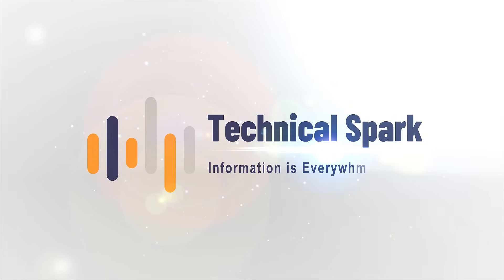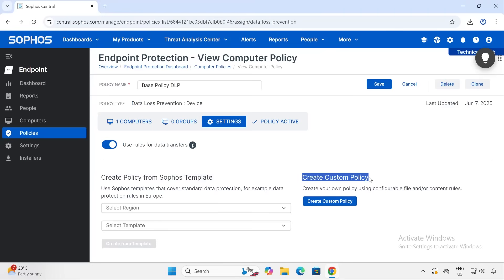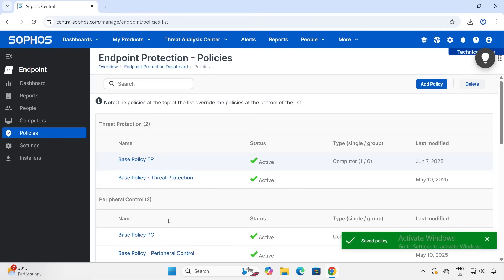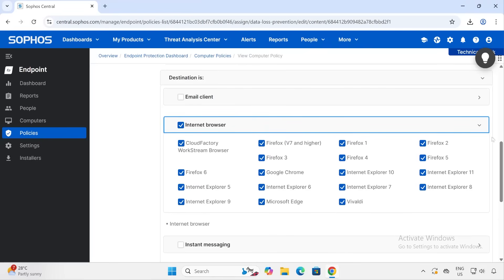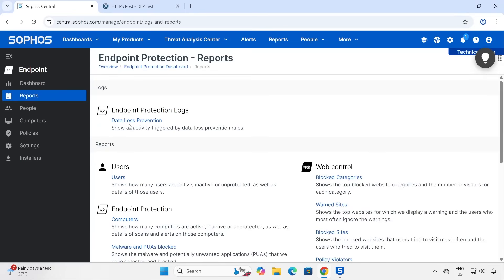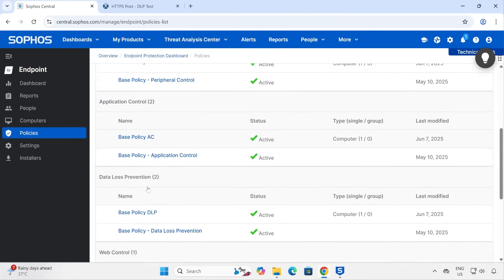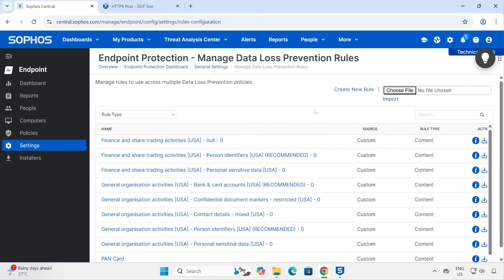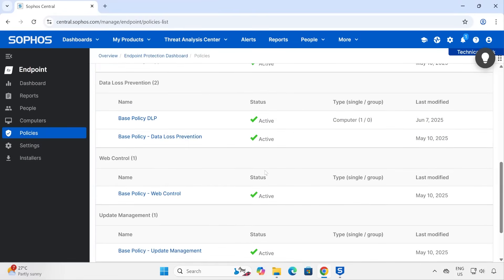Sophos Endpoint protection – DLP Policy Configuration & Testing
In this video, you’ll learn how to configure and test DLP (Data Loss Prevention) Policies using Sophos Endpoint Protection through the Sophos Central console.
Discover how to control sensitive data movement, prevent unauthorized sharing, and enforce compliance across your endpoints. This step-by-step guide covers DLP policy setup, rule configuration, live testing scenarios, and alert validation.

🎯 What You’ll Learn:
 • What is DLP and why it's important
 • How to create custom DLP rules in Sophos Central
 • Blocking sensitive file transfers via USB, email, or cloud
 • Testing policies with real-world scenarios
 • Logging and alert visibility
 • Tips for enhancing your data protection strategy

🔐 Ideal for IT Security Admins, Compliance Officers, and System Administrators who want to ensure data protection and regulatory compliance with Sophos Endpoint Security.